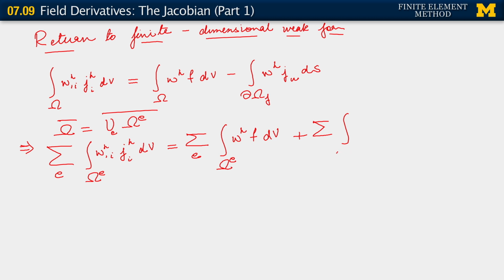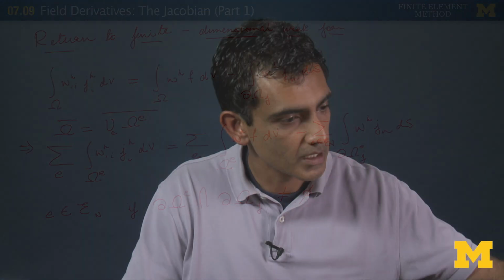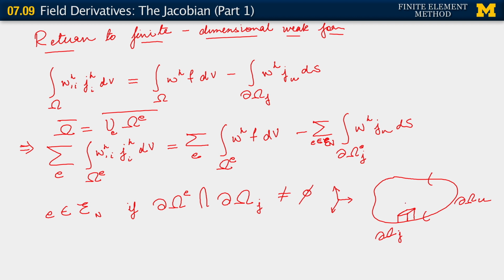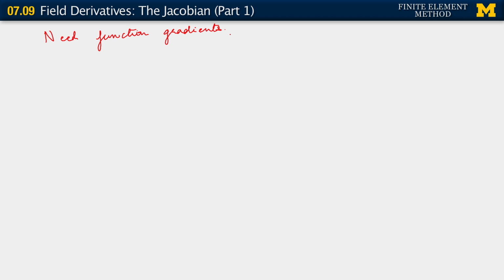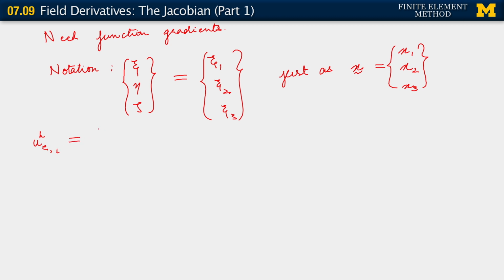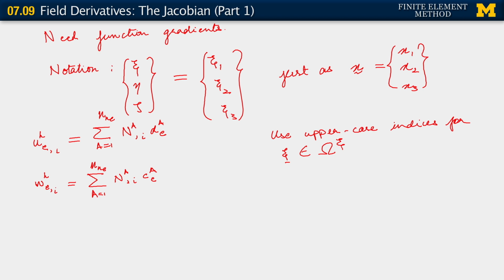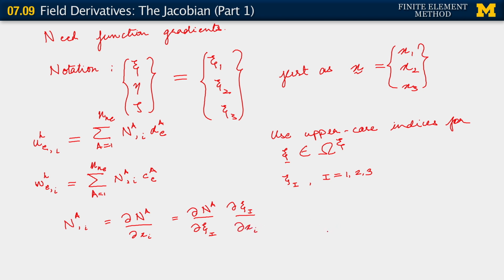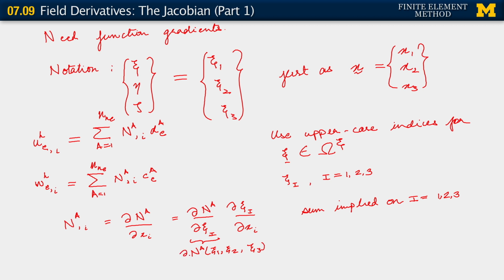07.09. Field Derivatives: The Jacobian (Part 1)